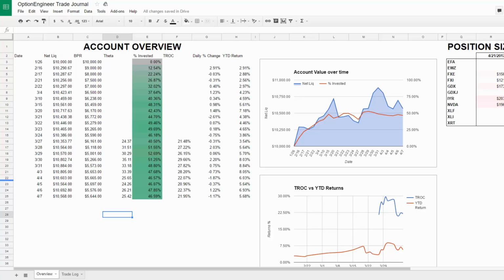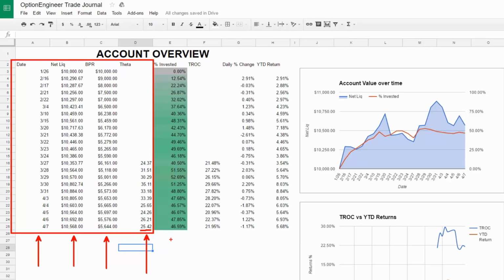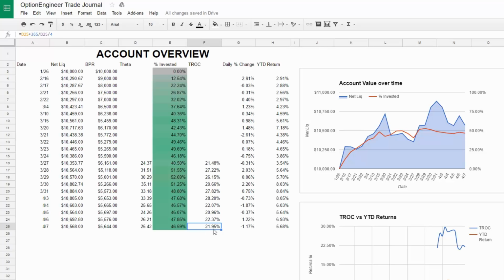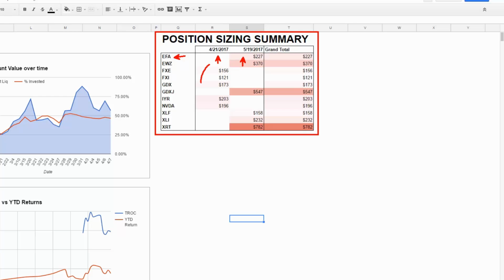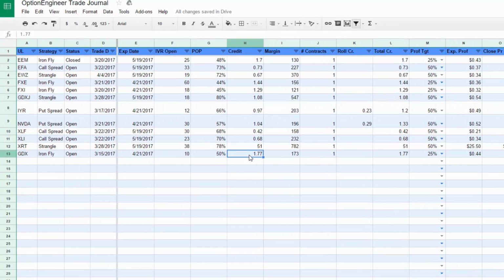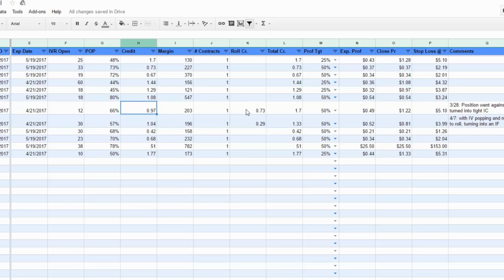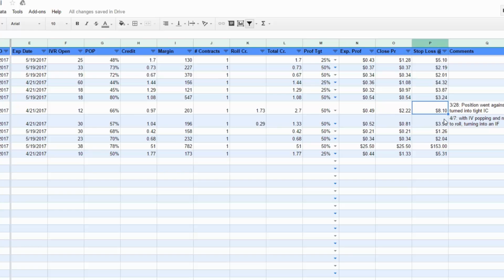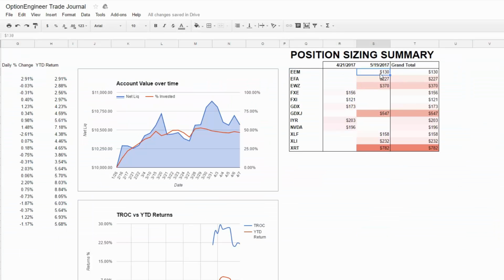Free, Powerful Options Trading Journal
Looking for a better, cleaner way to track your trades? In this video I'll walk through my spreadsheet that I use and make available to you for free!

Struggling to keep track of your trades?

And if you haven't tried the new Tastyworks Brokerage (the only one I recommend!), sign up for a free account

By using that link, I get a small pat on the back which keeps me producing these helpful videos for you!